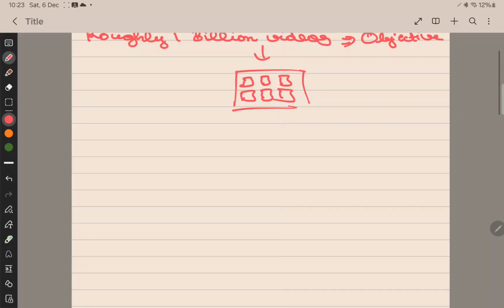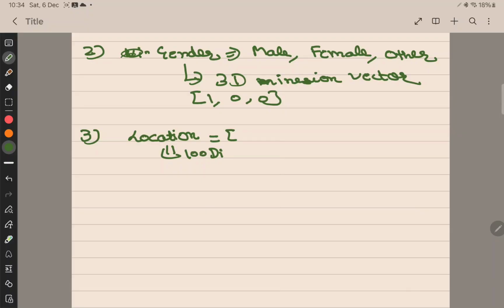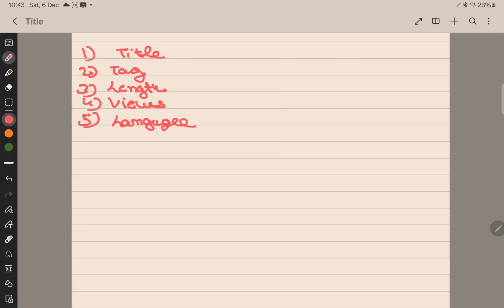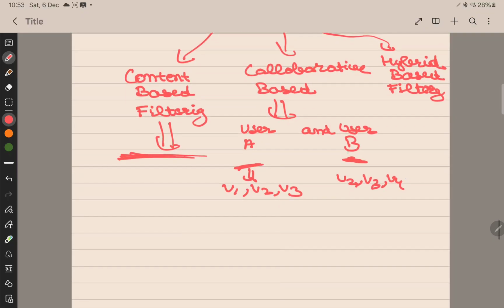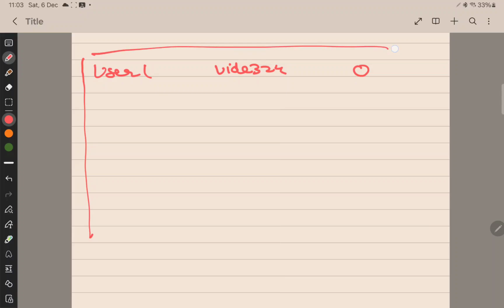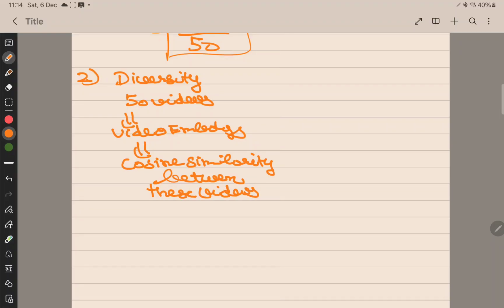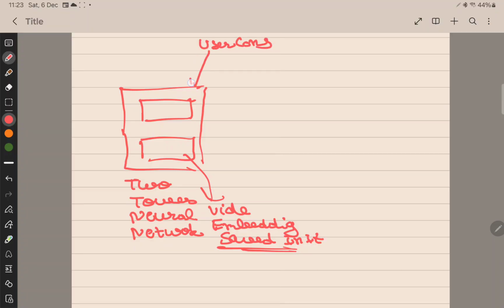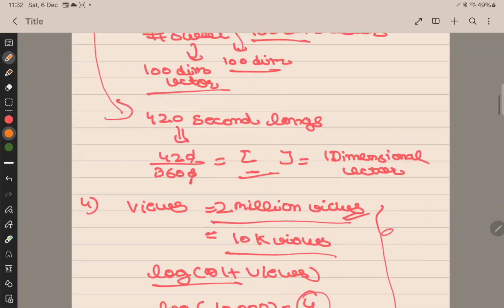Video Recommendation System | ML System Design Explained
In this video, we design a large-scale Video Recommendation System from scratch,
similar to systems used by YouTube, TikTok, Netflix, and Instagram Reels.

This video focuses on Machine Learning System Design and is beginner-friendly,
covering both theory and real-world production concepts.

🔹 Topics covered in this video:
- Objective of a video recommendation system
- Input and output design
- Data engineering and data collection
- Feature engineering (user, video & interaction embeddings)
- Two-tower neural network (candidate generation)
- Negative sampling and data imbalance
- Collaborative vs content-based filtering
- Offline & online evaluation metrics (Precision@K, NDCG@K, CTR, Watch Time)
- Serving pipeline (retrieval → ranking → re-ranking)
- Cold start problem (new users & new videos)

⏱️ Timestamps:
00:00 Introduction
00:25 Objective
02:12 Input / Output
03:07 Data Engineering
07:55 Feature Engineering
28:34 Model Development
49:32 Model Evaluation
57:18 Serving Pipeline

🎯 This video is useful for:
- ML System Design interviews
- Machine Learning beginners
- Recommendation system enthusiasts
- Engineers preparing for YouTube / TikTok / Netflix style systems